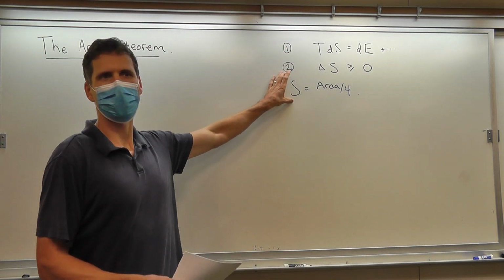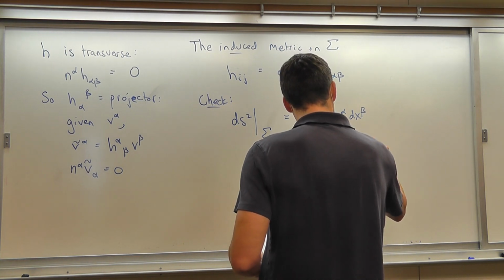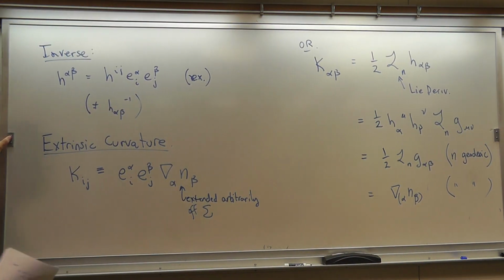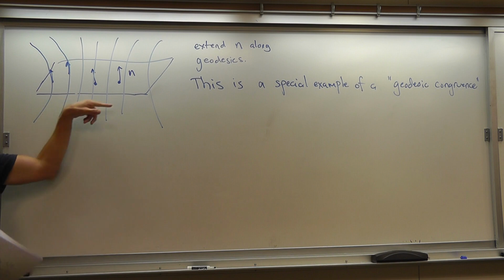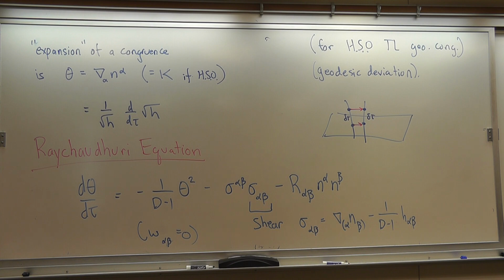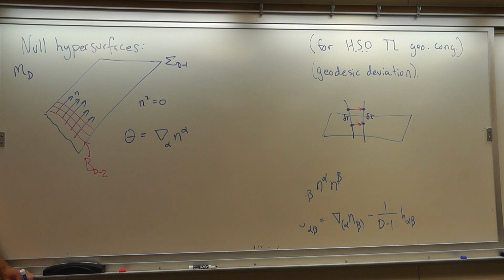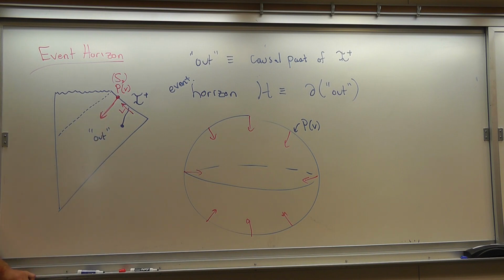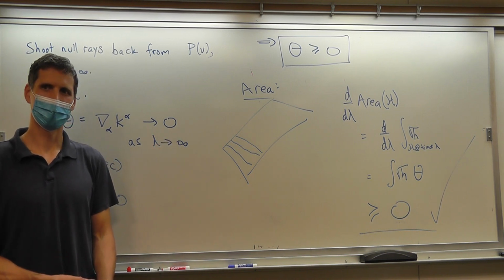BHQI Lecture 10: The area theorem